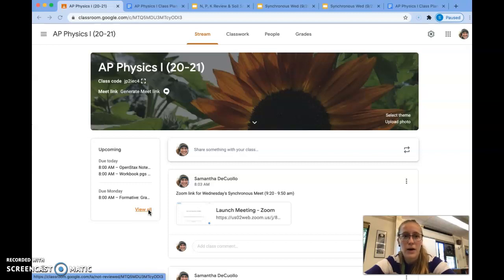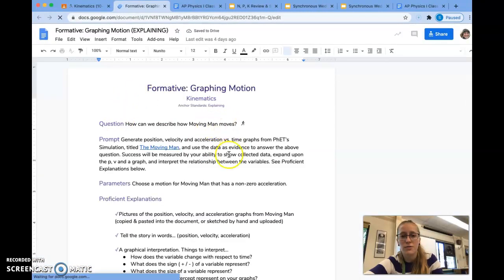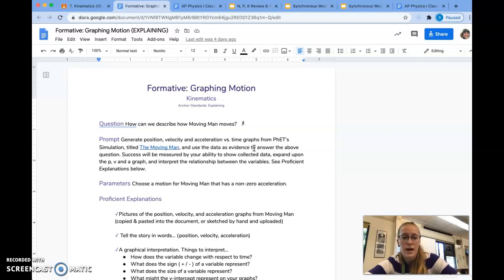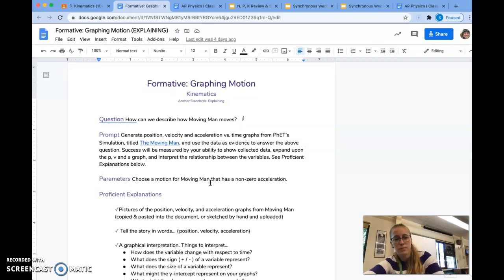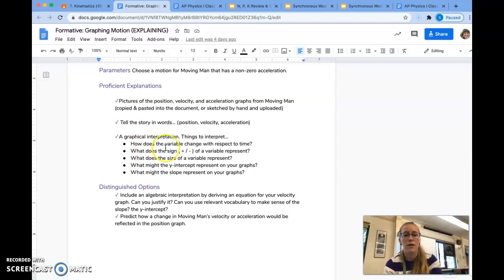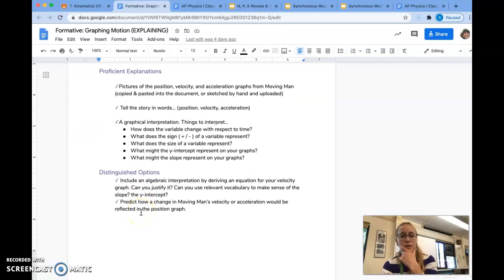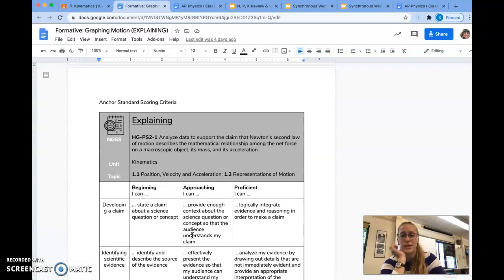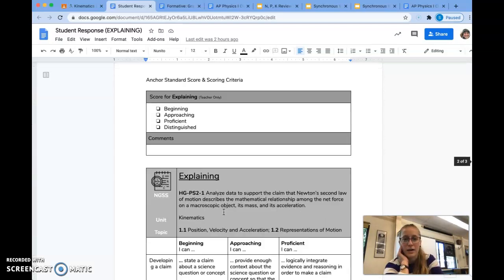Graphing Motion of Moving Man